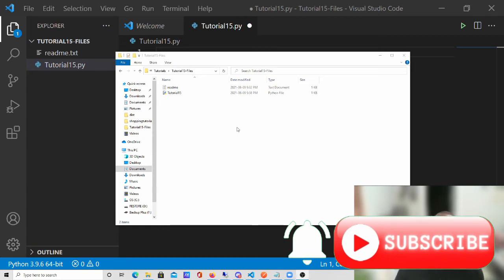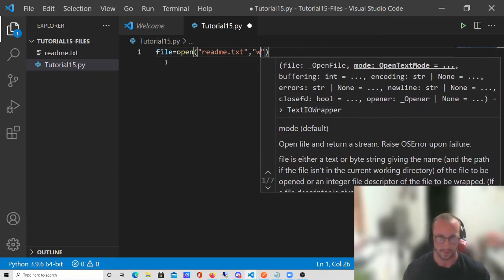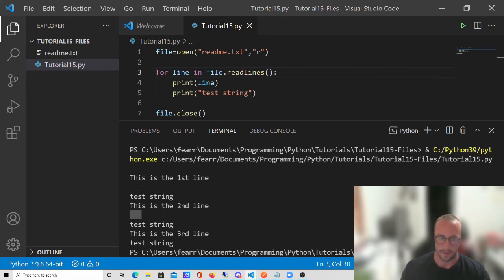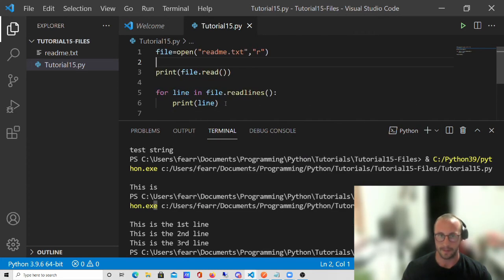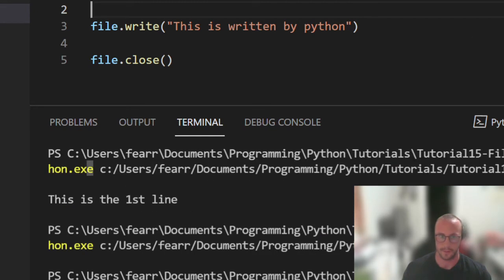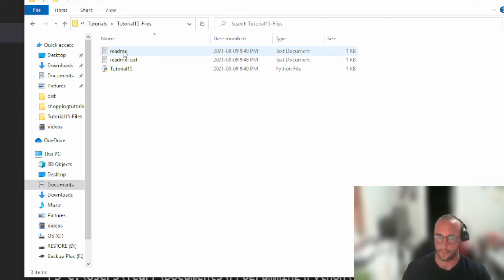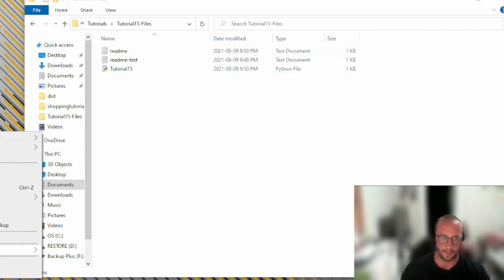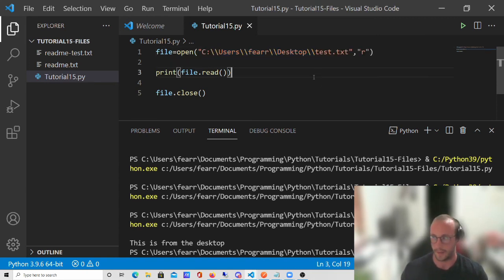Python Programming for Beginners Tutorial 15 : Reading and writing files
Learn about reading in and writing to files in python programming. In this video I go over how to read in a text file from anywhere on your computer and write to a text file or append to a text file all using Python.

files
reading
writing

Python
Variables
Functions
Programming
JackedProgrammer
VSCode
Coding